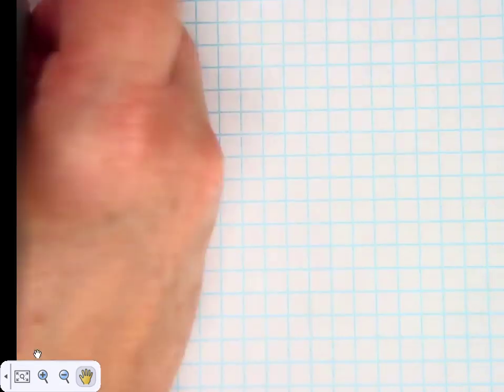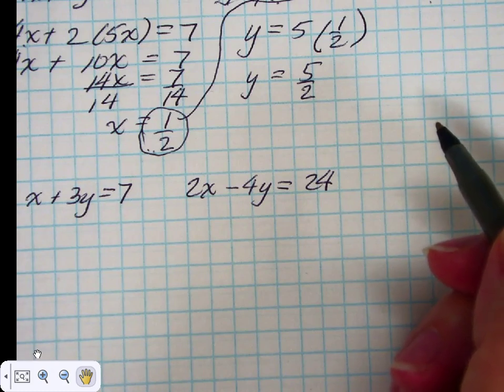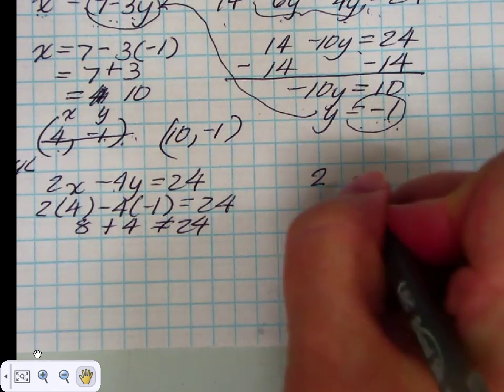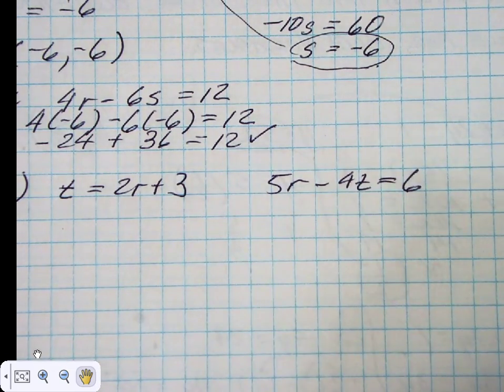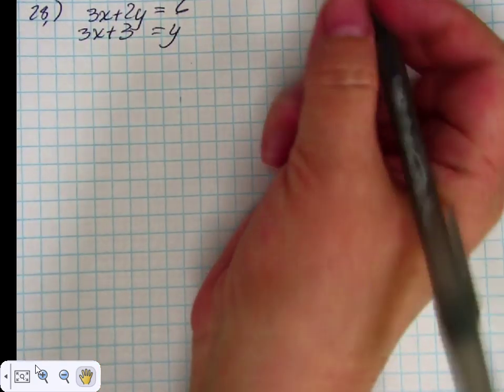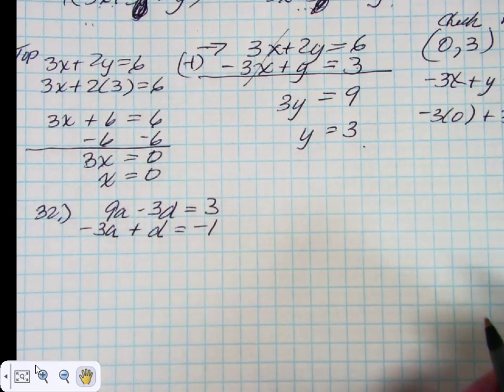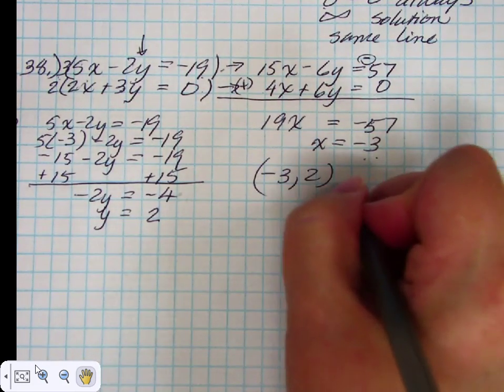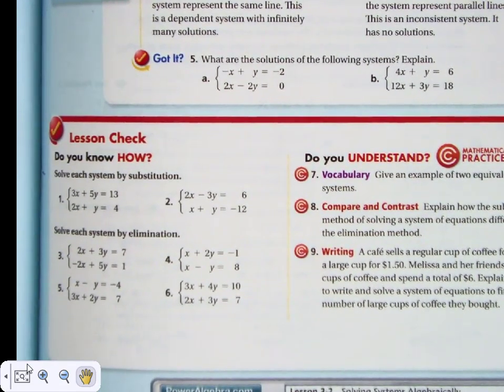3 2 solving systems algebraically 1